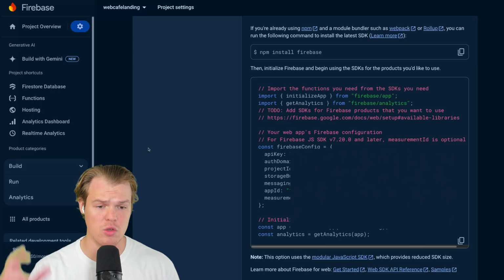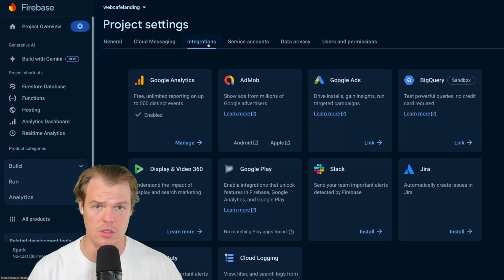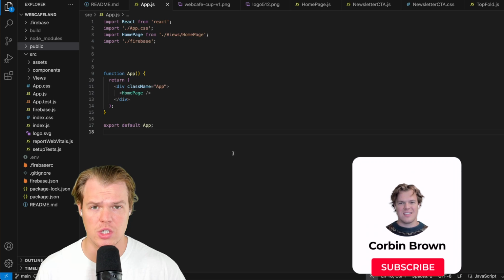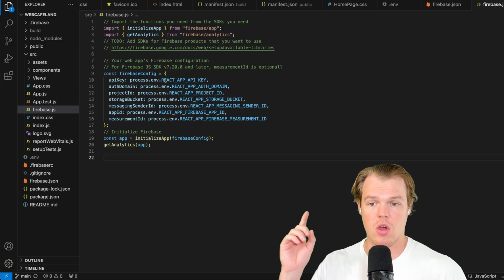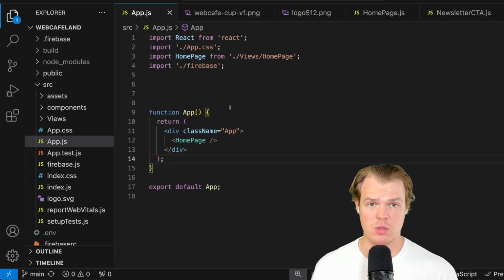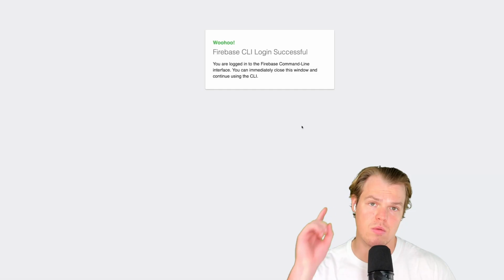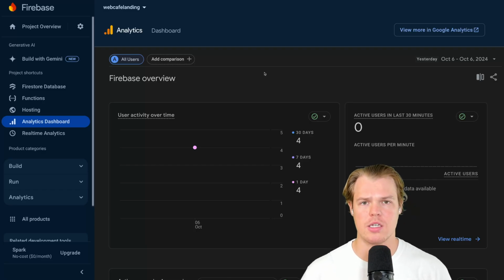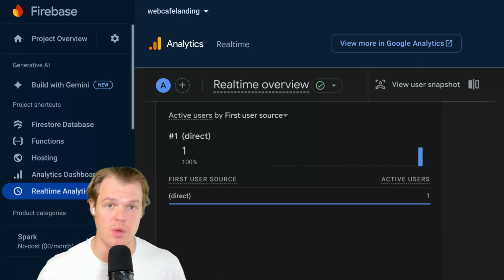[Bonus Lesson] - Connect Google Analytics